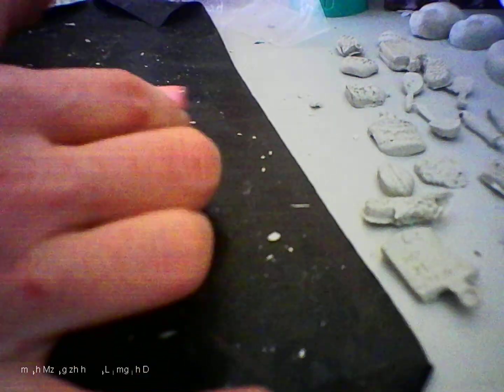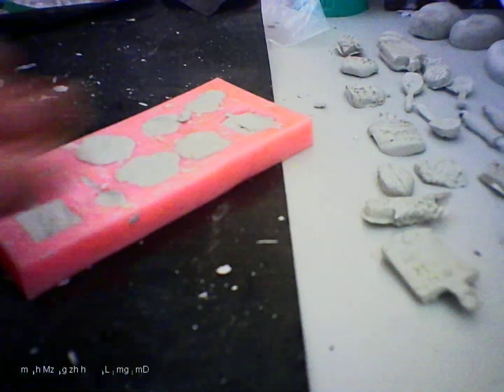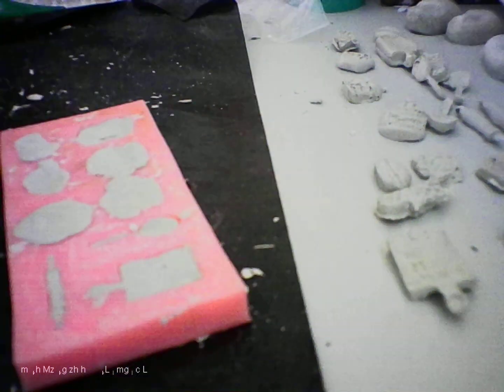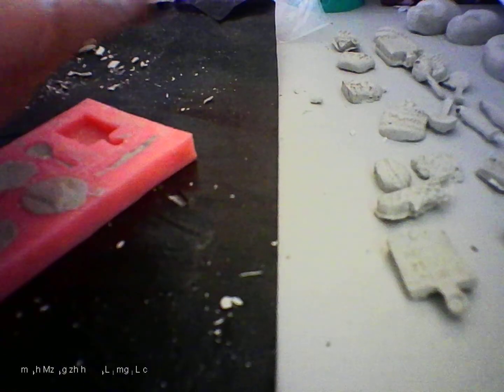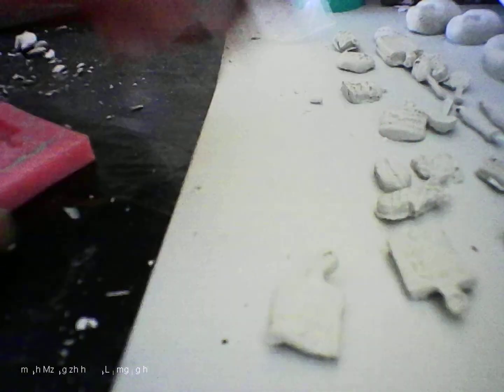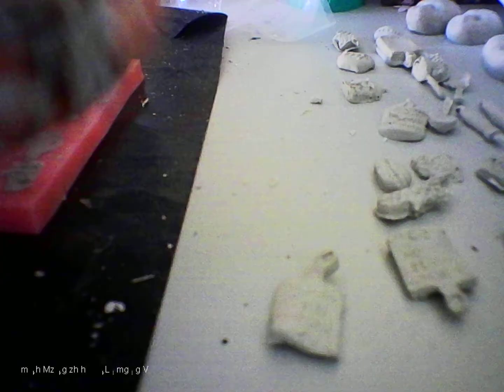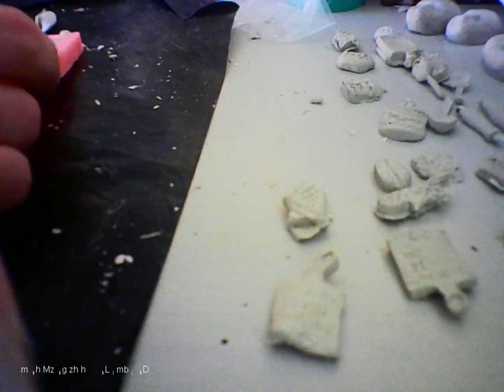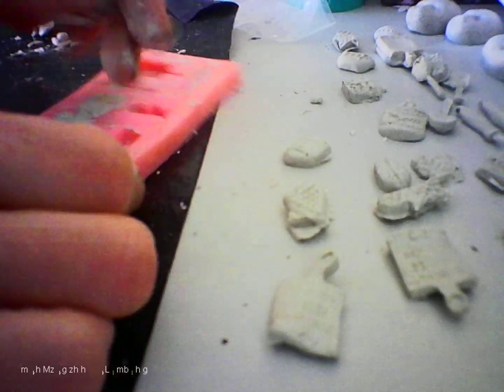how to make miniture food using a clay mould marksidebottom 2022 part 1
welcome to my youtube channel watch my longer videos on my playlist subscribe like share hi love to hit 1000subscribers uploadmy videosmon to wed click my title and thumbnail please hi post sat and sun my crafting channel hi do cardmaking mixed midea painting drawing crystel art skectching cutting craftorium making mini albums collabs grow your channnel quiz challenge https// mark
rules for my livestream1 respect the host

and the people in the chat
2 give love in the right way
4 no begging to someone to connect
5 dont put many emojis max 3

6 dont be harsh to anyone
how to make mintiure food using a clay mould part 1